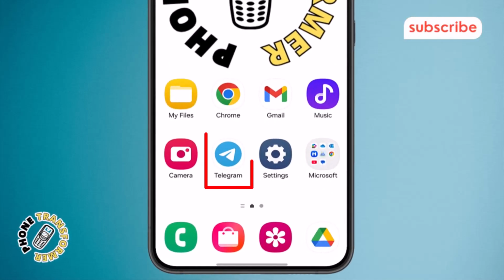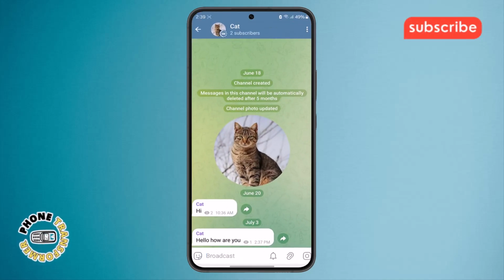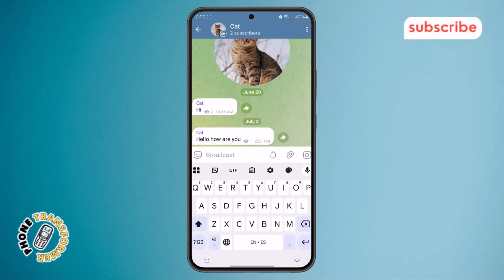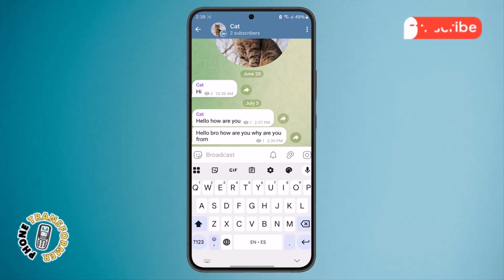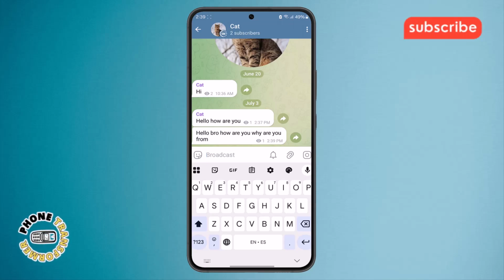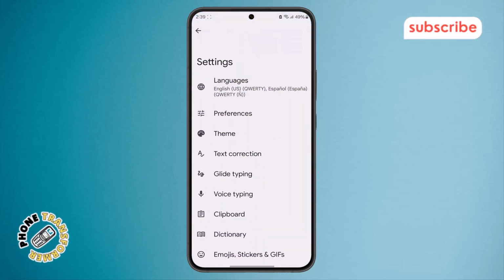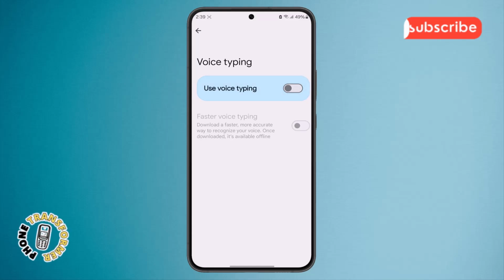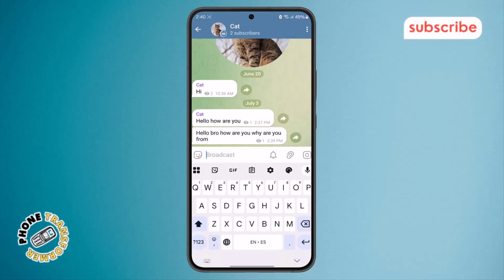How to Do Talk to Text on Android - Quick Tutorial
How to Do Talk to Text on Android

Tired of typing long messages or struggling with tiny keyboard buttons on your Android phone? Whether you're multitasking, driving, or just prefer speaking over typing, talk-to-text can save you time and effort.

This video shows you how to use voice typing on Android—an easy way to convert speech into text using your phone’s built-in microphone and keyboard. You’ll learn how to activate the feature, find the microphone icon, and use it across apps like Messages, Notes, and WhatsApp.

• How to enable talk to text on Android
• Use voice typing on Android phones
• Activate microphone for speech to text
• Convert speech to text on Android device
• Talk instead of type on Android keyboard